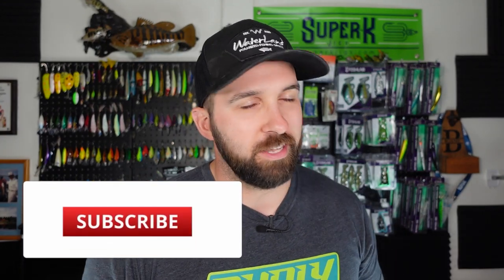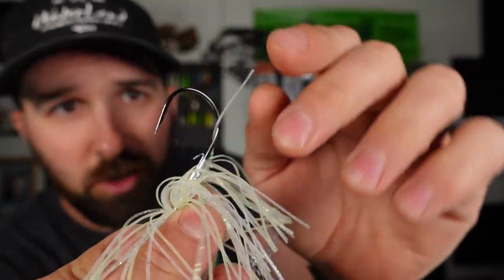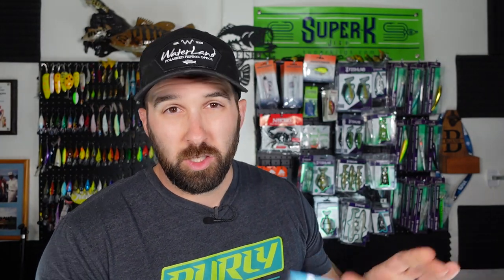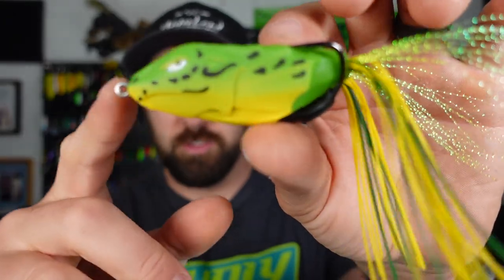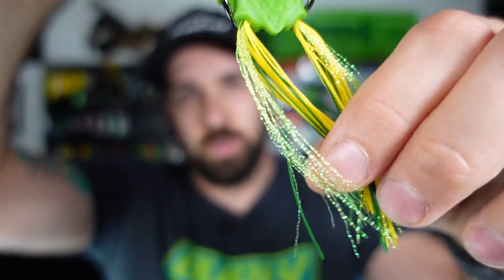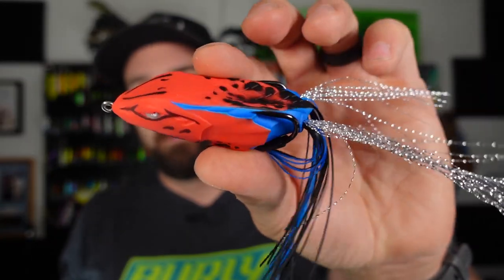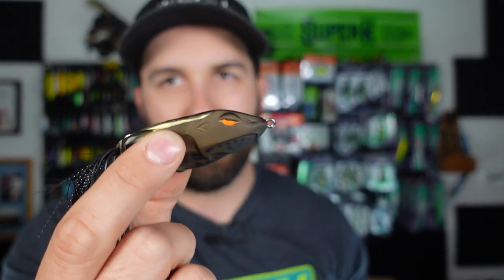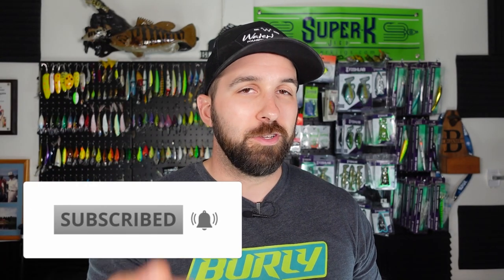Karl’s Bait And Tackle Unboxing | NEW Tataki Frog From 10,000 Fish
The New Tataki Frog From 10,000 Fish x @CatchCo just dropped on Karl's Bait and Tackle!  We picked up 4 of the colors to get an up close and personal look at this unique topwater bait.  Does it live up to the hype?  Will it catch fish?  We'll have to get it out on the water to see, but at first glance, this NEW Frog definitely has us excited!